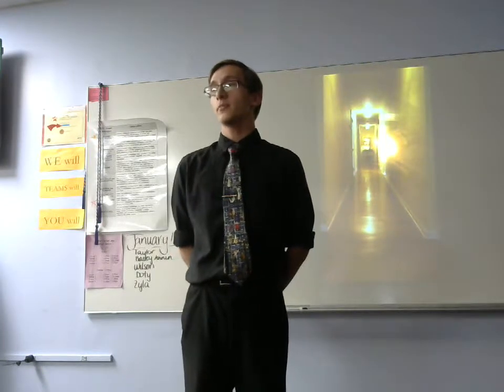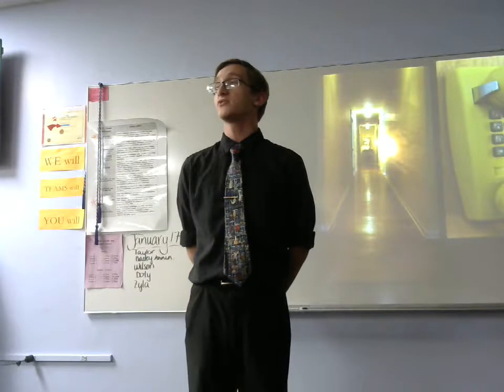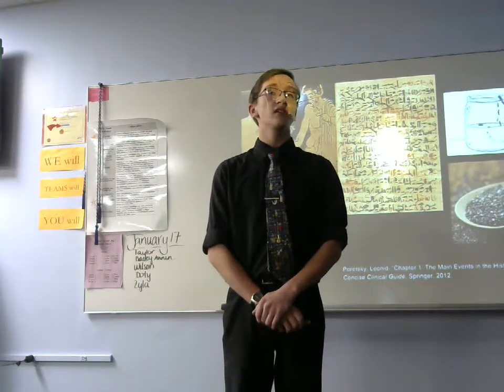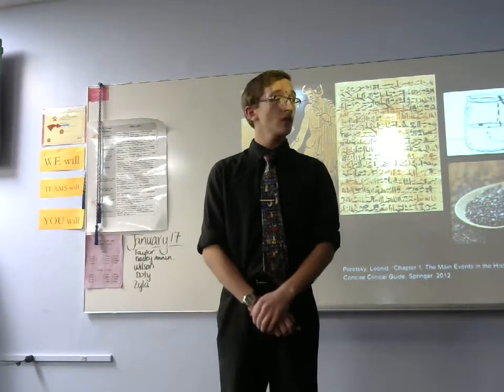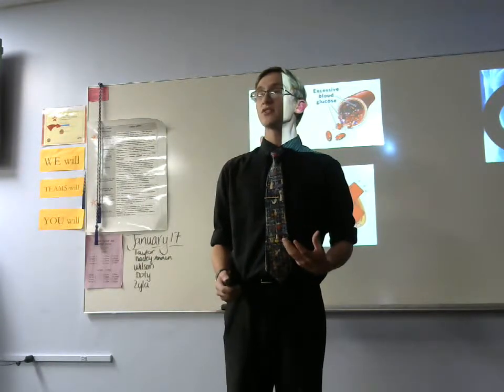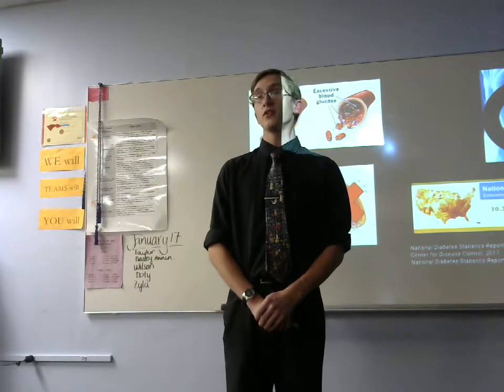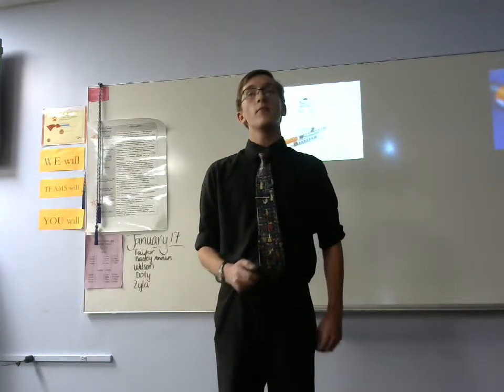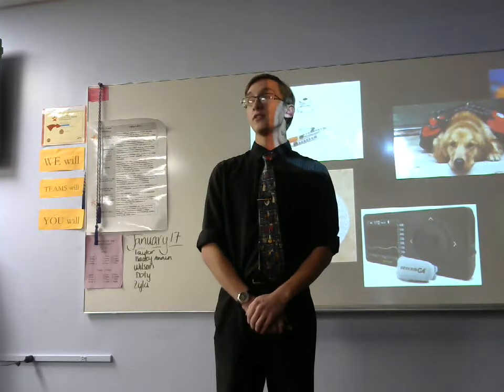Russell Holmes: Informative (Diabetes)